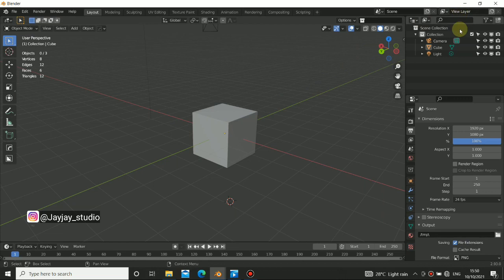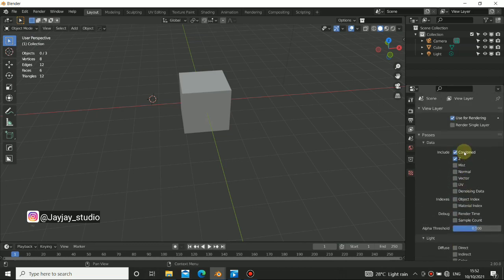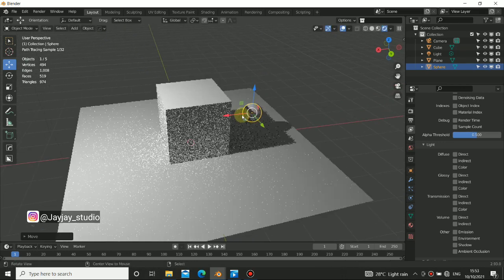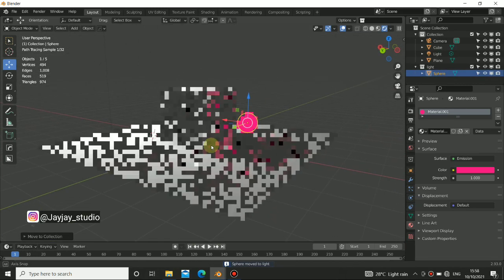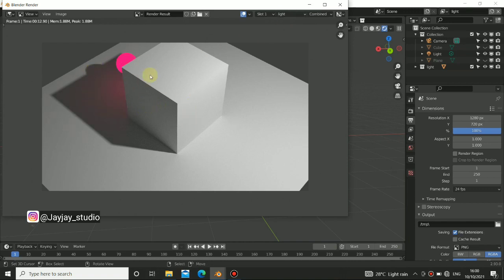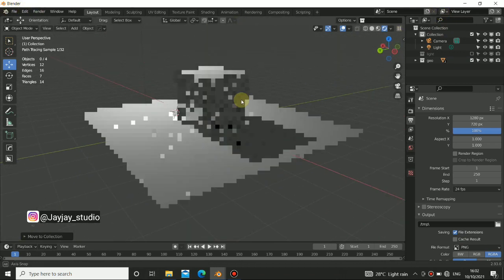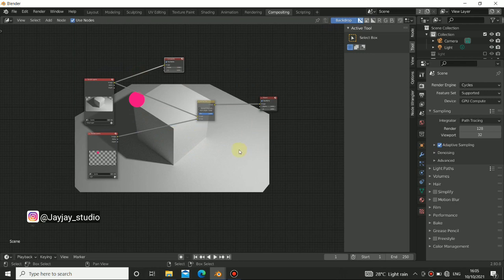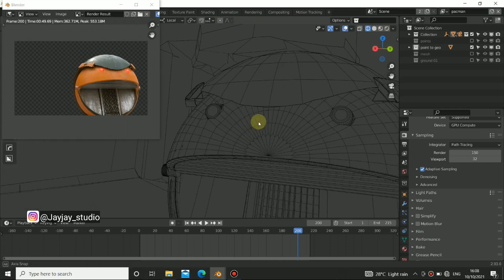Using Blender in Vfx Production Part1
Hello guy,  you are welcome to this video
in this lesson you will learn what are RENDER PASSES,  RENDER LAYERS AND SCENE COLLECTIONS